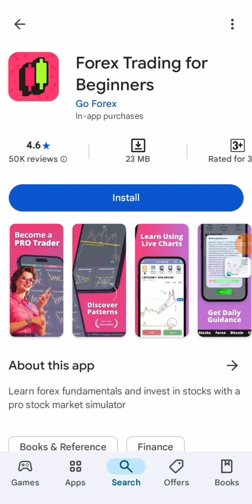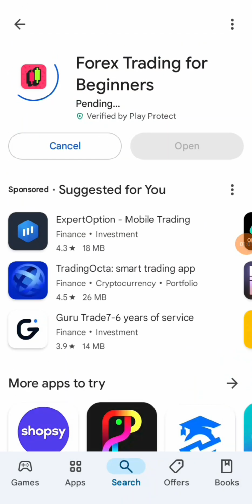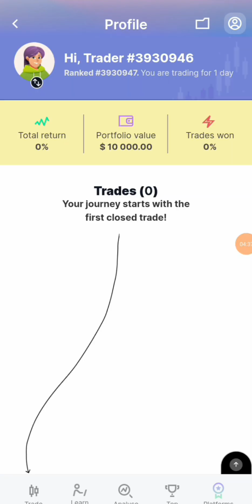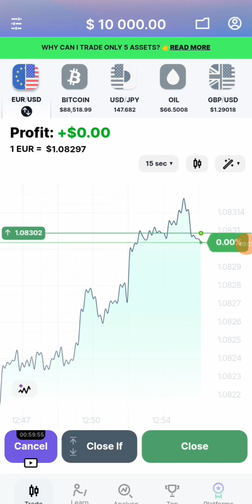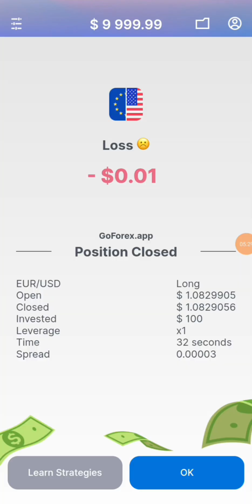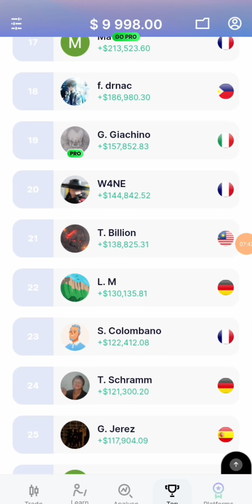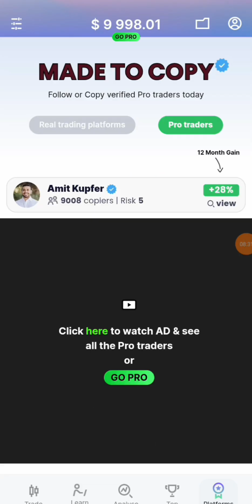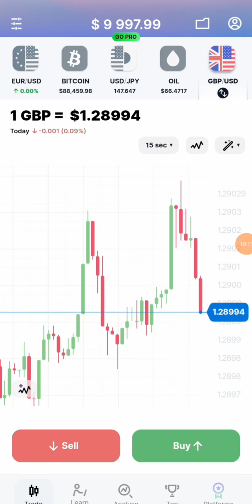Forex Trading for Beginners | Your Step-by-Step Guide to the Currency Market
Forex trading for beginners! In this video, we'll walk you through the essentials of Foreign Exchange (Forex) trading, covering everything from basic concepts to strategies tailored for new traders.

- How the Forex market operates

- Key terminology (pips, spreads, leverage, and more)

- Analyzing currency pairs

- Essential trading strategies for beginners

- Tips for successful trading and avoiding common pitfalls

- Forex trading

- Beginner Forex trading

- Currency trading

- Forex market basics

- Trading strategies

- Forex analysis

- Forex tutorial

- Currency pairs

Whether you're looking to trade Forex as a side hustle or seriously invest, this video will provide you with the foundational knowledge you need to start your trading journey.